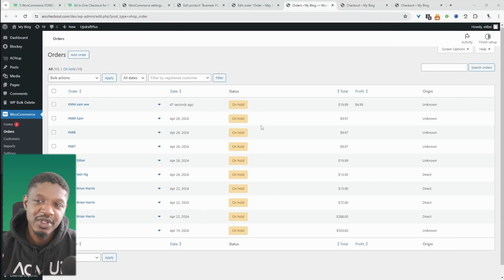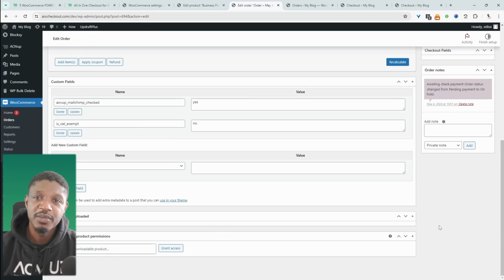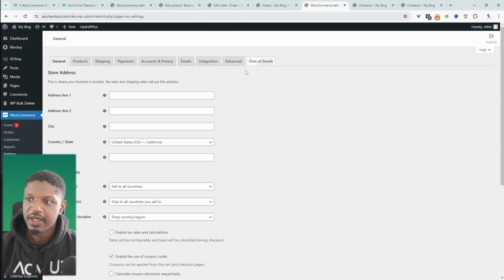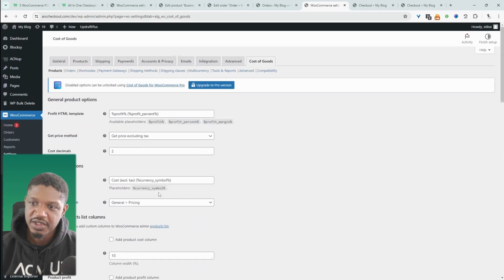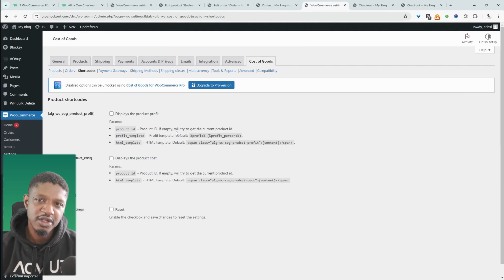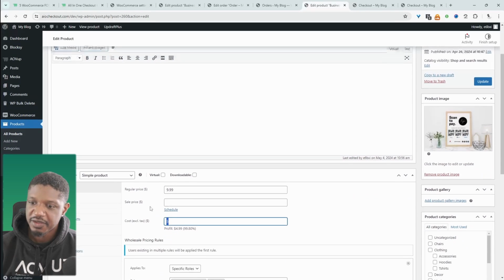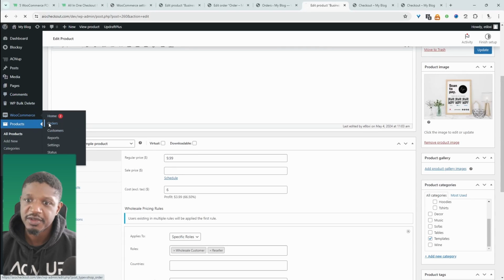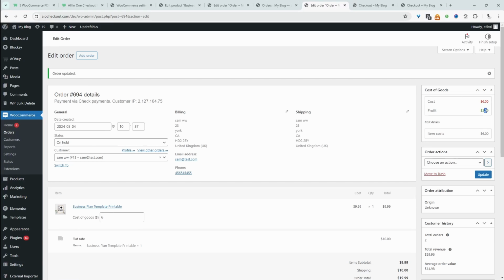WooCommerce Cost of Goods Sold - Track Products Cost & Profit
Track what you spend on products with WooCommerce. Cost of Goods Sold plugins.

00:00 Intro
00:06 Overview
00:35 Download
00:53 General settings
01:43 Add cost per goods